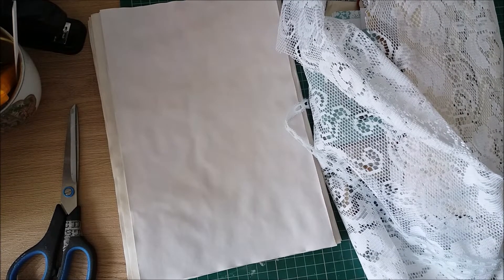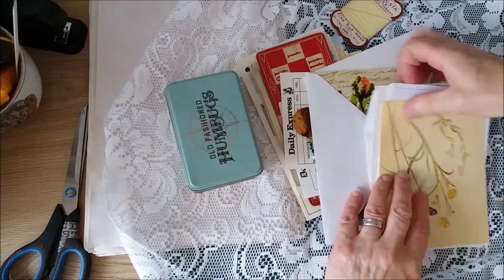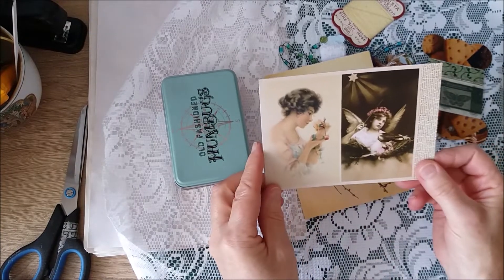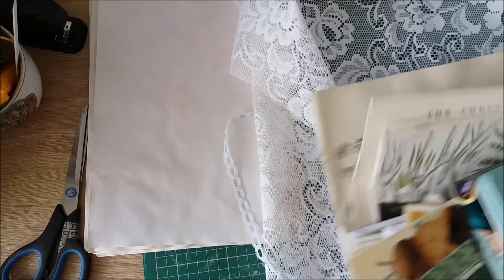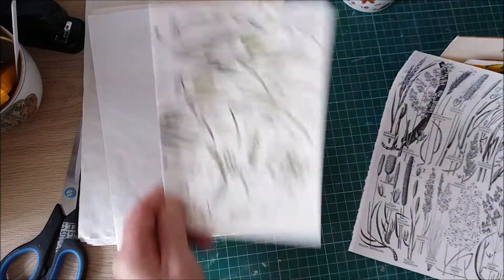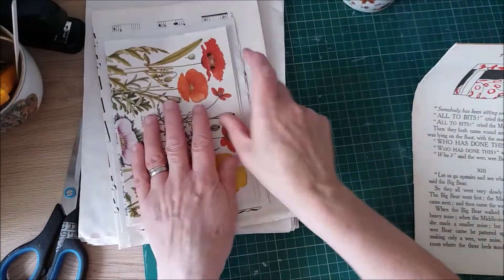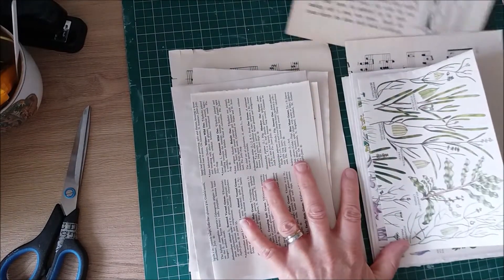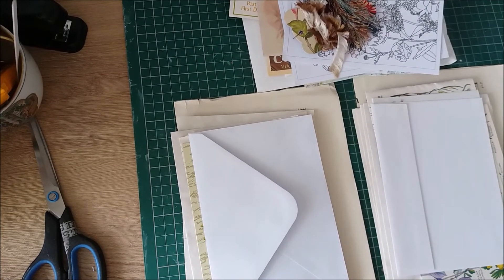Craft along Happy Mail Journal Part 1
Part 1